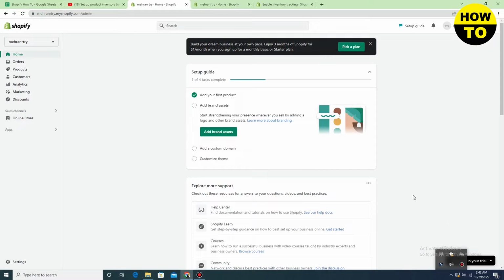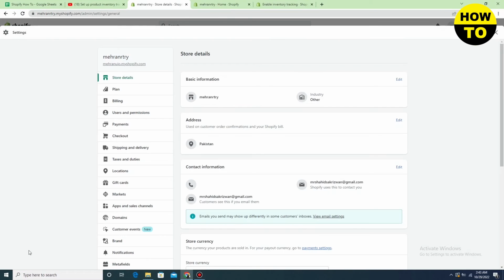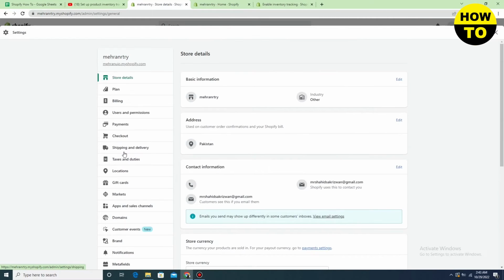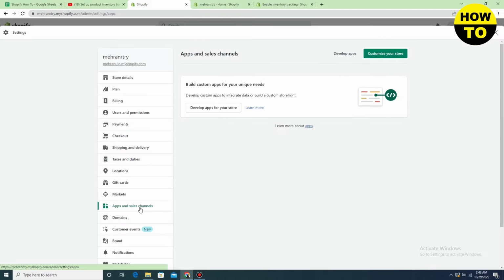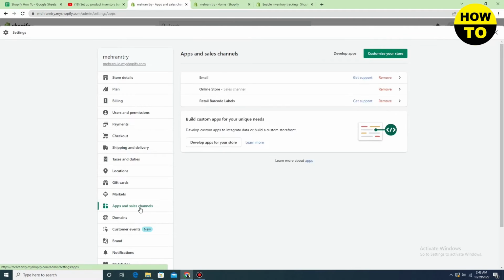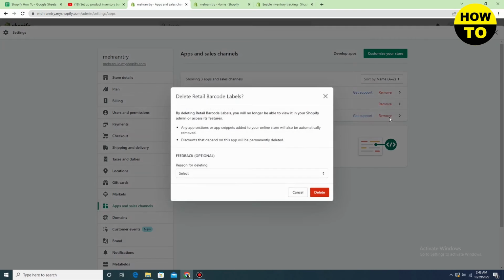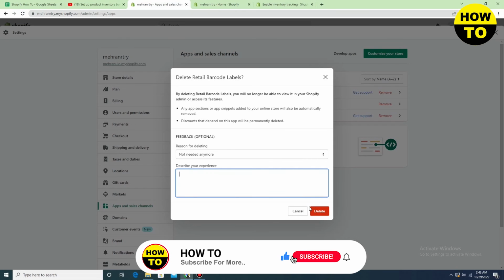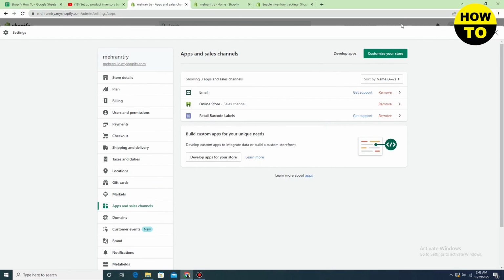How To Uninstall App In Shopify (2026)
Learn How To Uninstall App In Shopify. It is really easy to do and learn to do it in just a few minutes by following this super helpful tutorial to get a better understanding of everything.